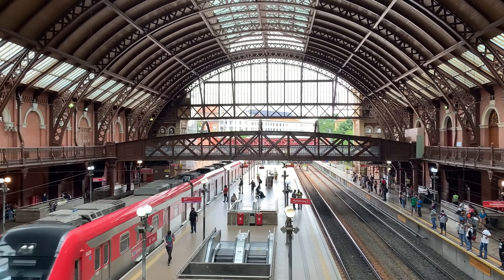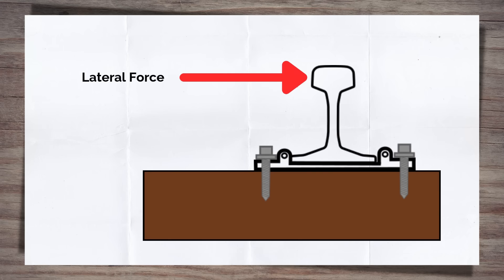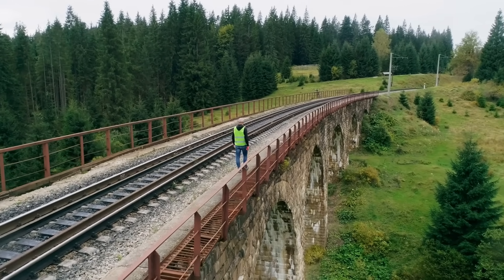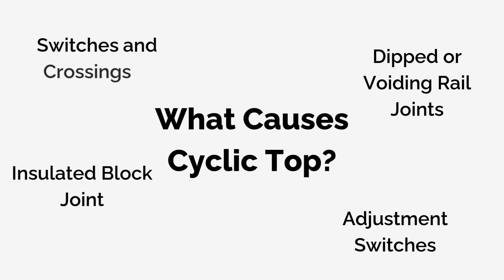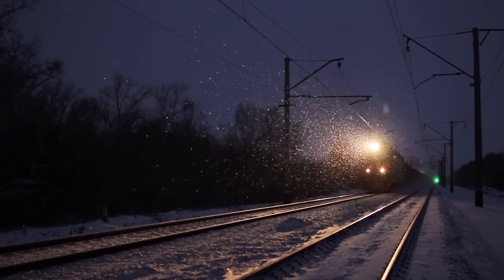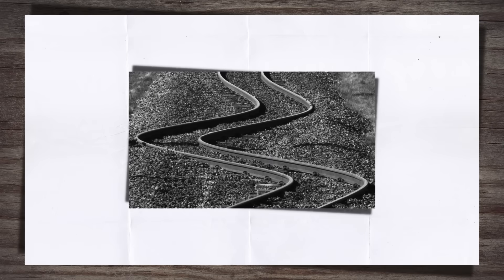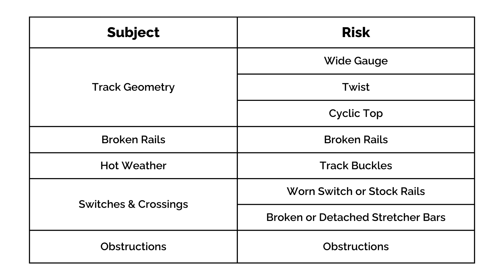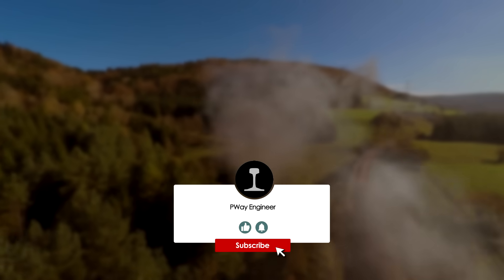Why Do Trains Derail? The 8 Railway Track Root Causes You Should Know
🚆 What causes a train to derail? It’s a question that sparks curiosity and concern. In this video, I’ll walk you through the **8 main derailment risks**—grouped into 5 key areas—that track engineers work tirelessly to prevent.

From wide gauge issues to twist faults, cyclic top, and track buckles, you’ll discover the root causes of derailments and how advanced engineering practices and inspections help keep our railways safe.

📈 We’ll cover:

- The role of track geometry in preventing derailments
- How broken rails and obstructions pose unique challenges
- The critical importance of switches and crossings (S&C) maintenance
- Why weather conditions, like extreme heat or cold, can lead to derailments

This video is a must-watch for railway professionals, enthusiasts, or anyone curious about the behind-the-scenes work that keeps trains safe and reliable.

👉 Watch now to learn how derailments happen and, more importantly, how they’re prevented. 🔗

Video Chapter's:
00:00 - Intro
01:25 - Wide Gauge
03:55 - Twist Fault
05:43 - Cyclic Top
07:18 - Track Geometry Risk Prevention
07:56 - Broken Rails
09:53 - Buckles
11:56 - S&C Wear ands Damage
13:10 - S&C Stretcher Bars
14:31 -Obstruction